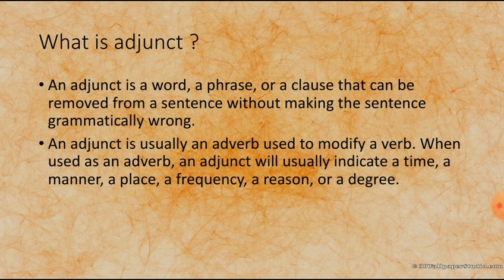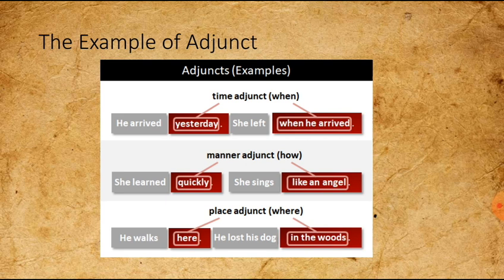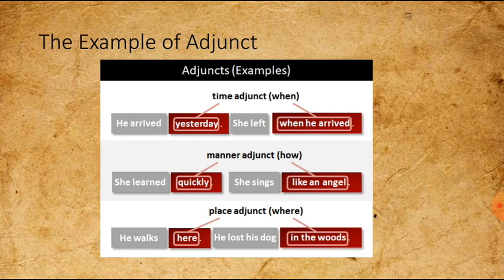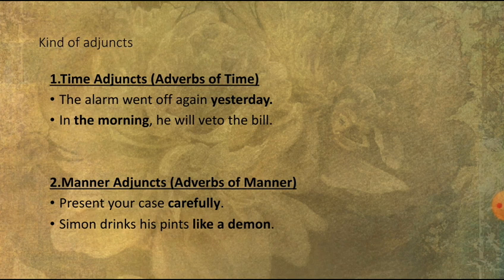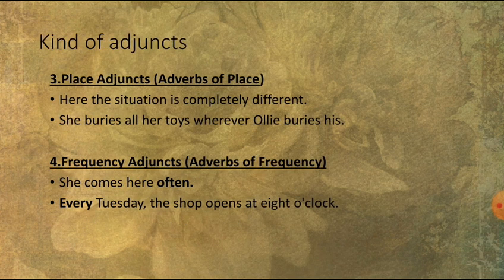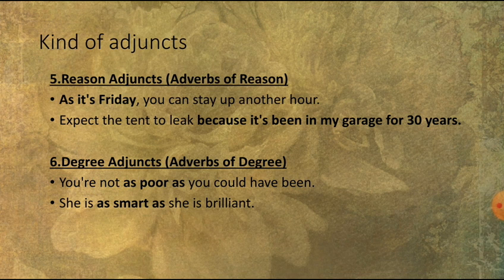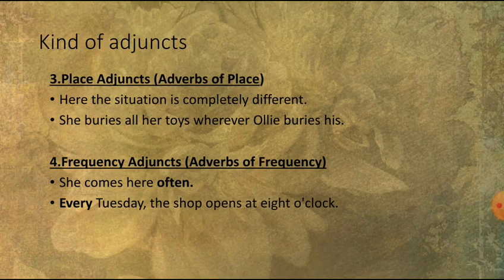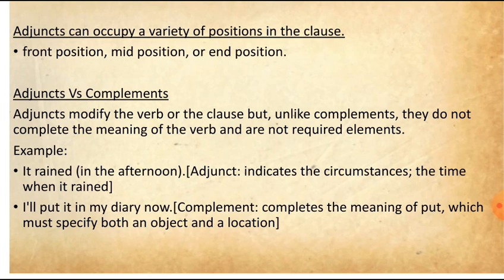Adjunct Group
Adjunct

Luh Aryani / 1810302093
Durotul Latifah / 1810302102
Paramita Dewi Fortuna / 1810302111